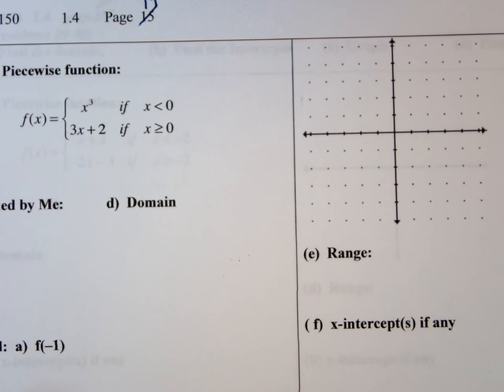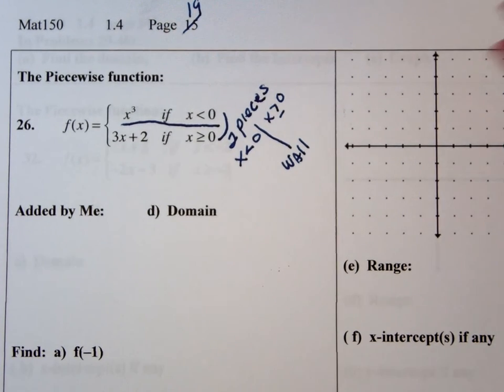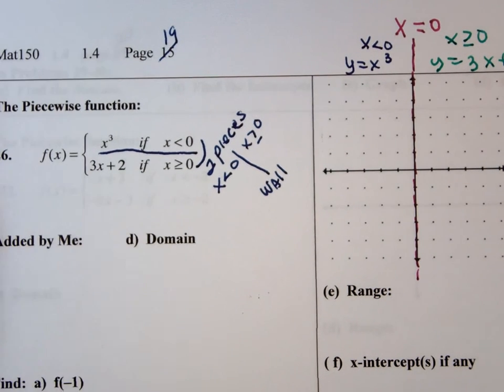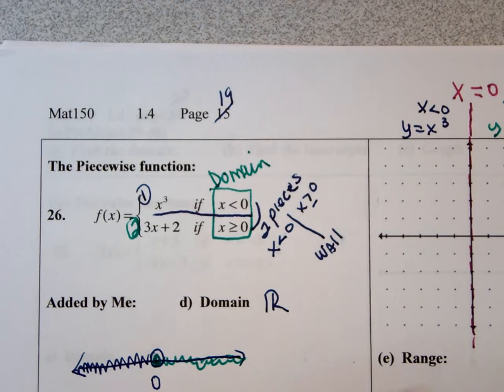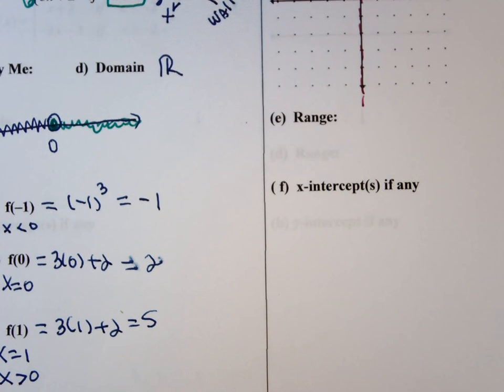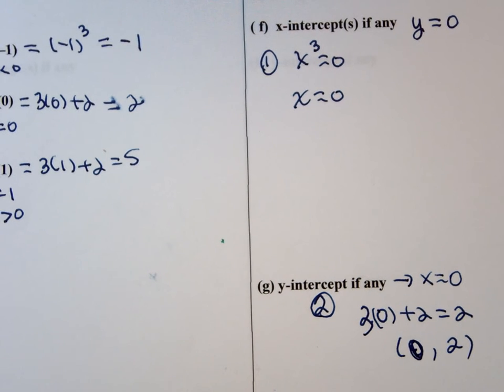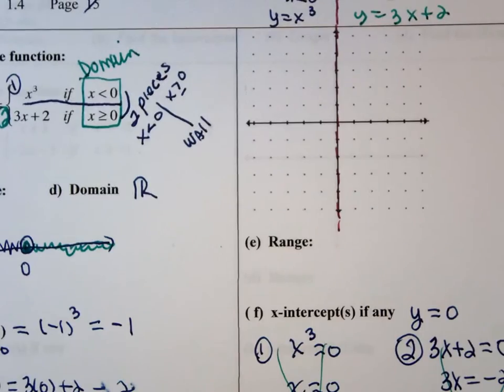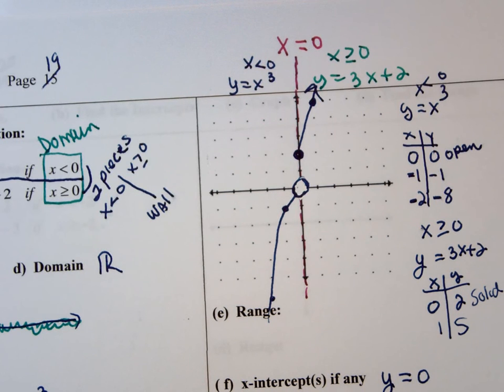150 1 4 page 19